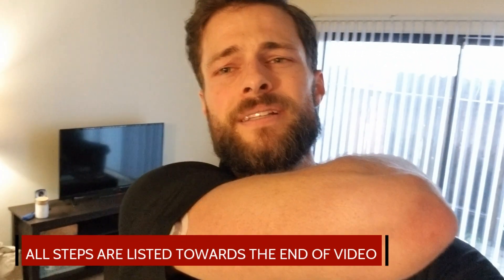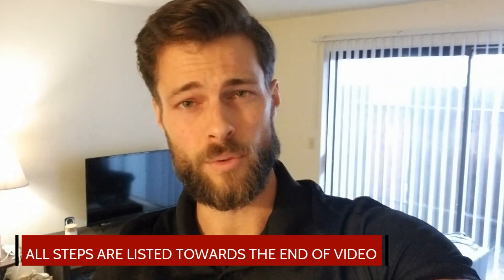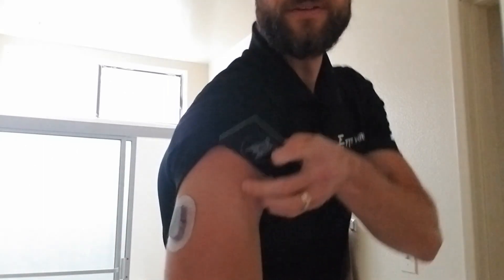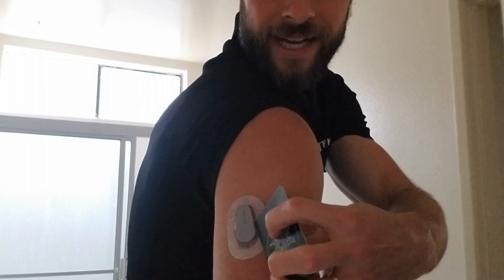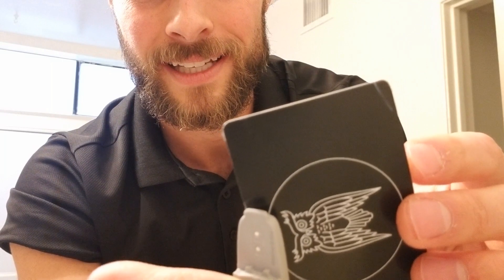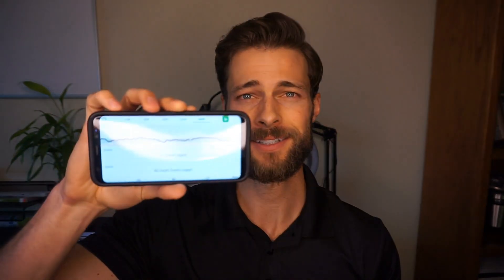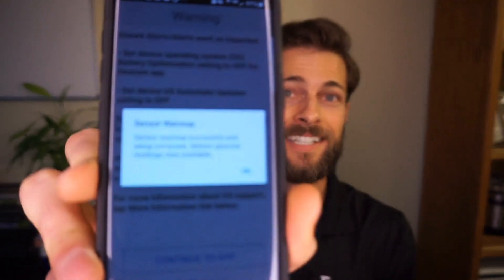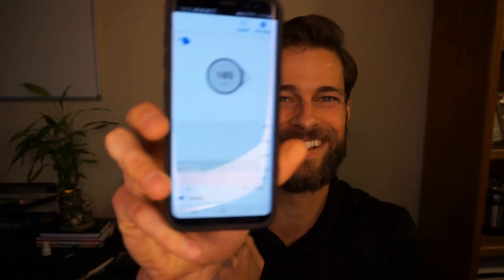How To RESTART A Dexcom G6 Sensor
Looking for more stable blood sugars, a lower A1C, and better time in range?

Note for Control IQ Users: I typically avoid restarting my sensor because inaccurate dexcom readings (especially due to a restart) may lead to control IQ not being able to work properly.

A note from another user:
If I may offer a few comments to fine tune your process?
I’ve found that it isn’t necessary to wait the 15 minutes after you stop your sensor before you remove it. It is necessary to wait 20-ish minutes before restarting, however.
You don’t need to pry the transmitter out. You just need to release the clips that hold the transmitter to the sensor. When you put the transmitter in, you hear the clicks? Those are what you need to release. They are located just in front of (towards the skinny side of the sensor) from where the sensor normally bends in half.
Pulling up slightly on the transmitter makes the process easier. First time I tried it on the back of my arm I couldn’t do it until I enlisted my wife to help. Two hands makes it easy.
The test strip is thinner than a credit card which may explain why you had some difficulty.
You can restart without the 4-digit code but will have to periodically calibrate.
At the moment, I’m halfway through my second 10-day period and know people that have done 4-6 restarts.
Great video!
-Steve M.